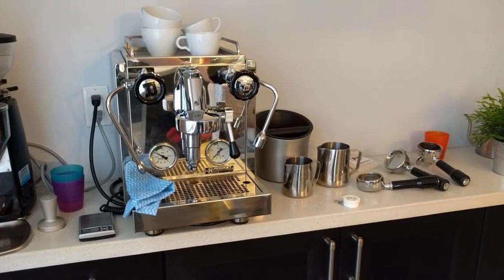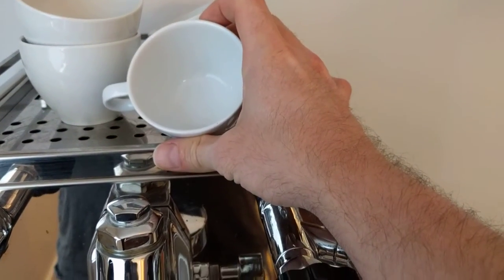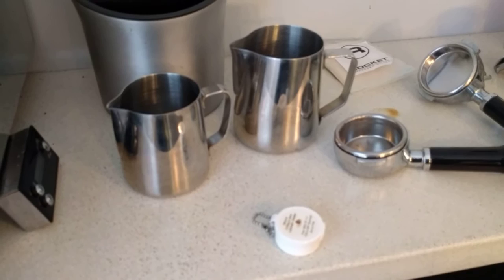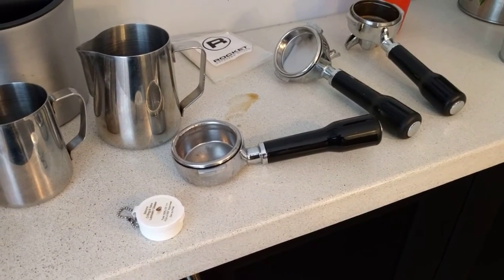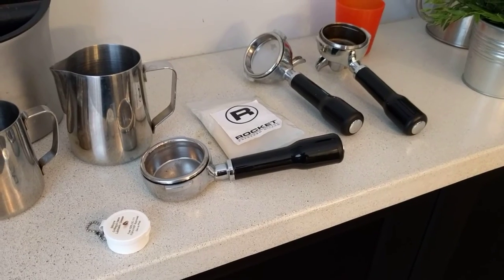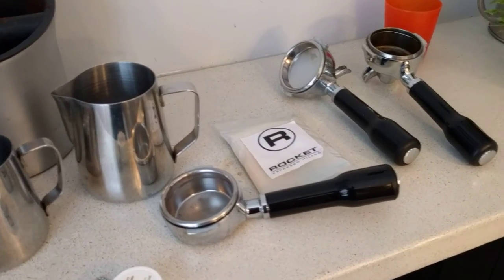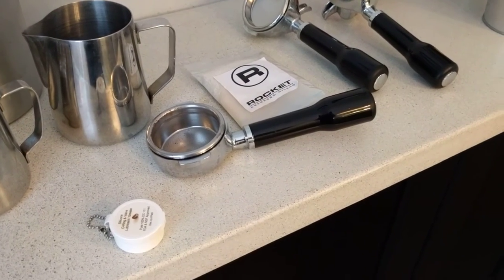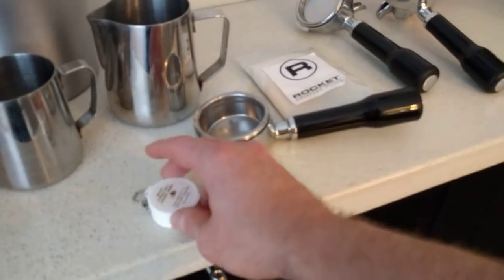Essential espresso equipment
some extra equipment that you need for taking espresso drinks to the next level!